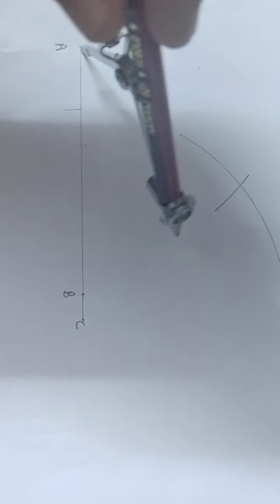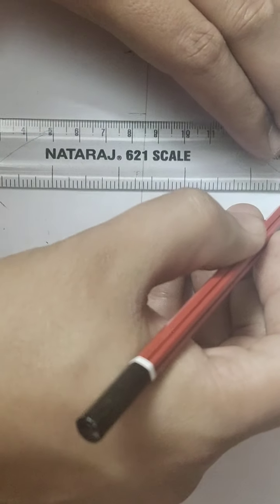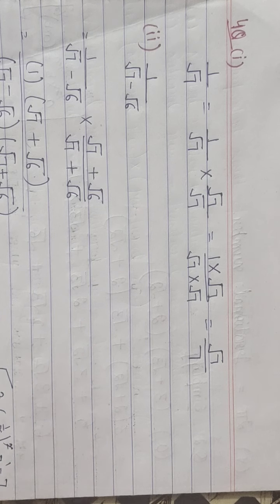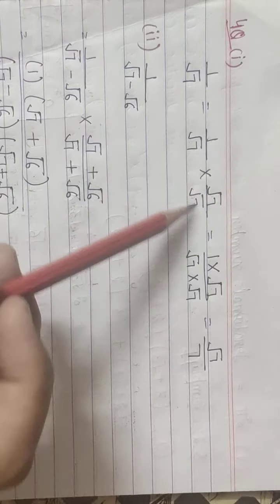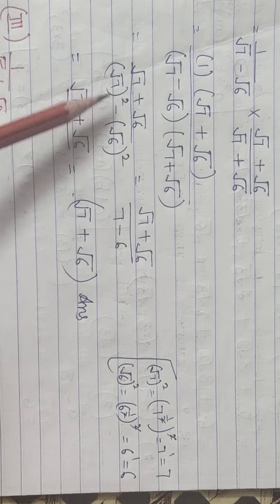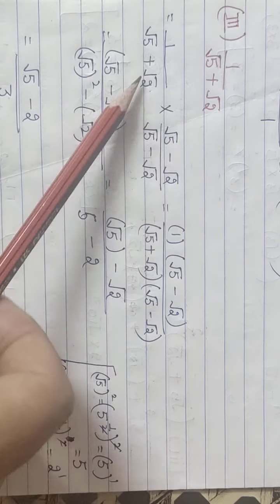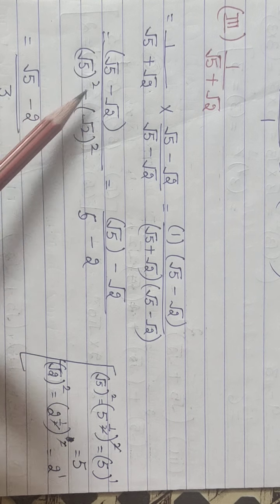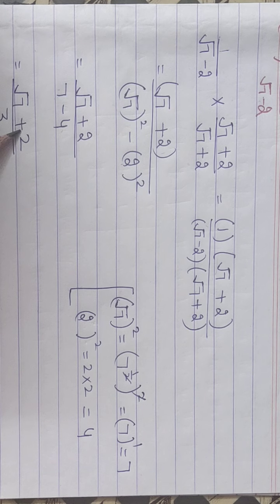Ex. 1.5 Q3